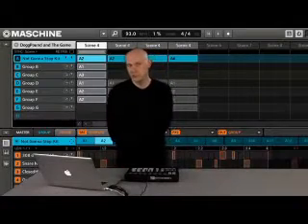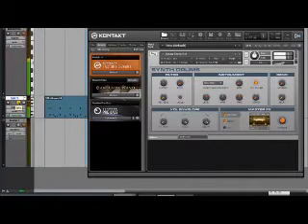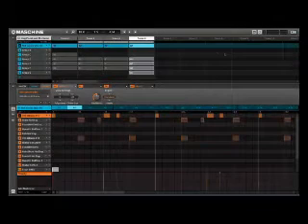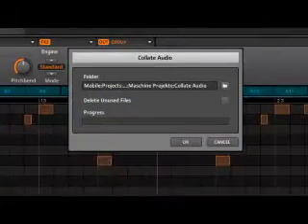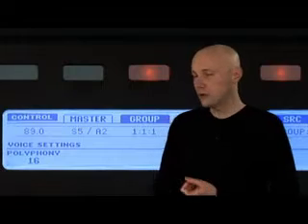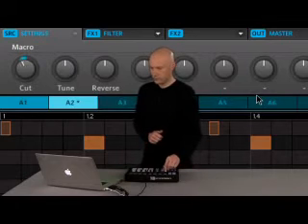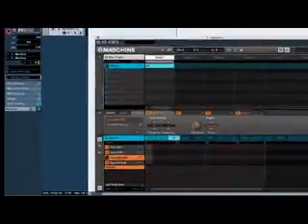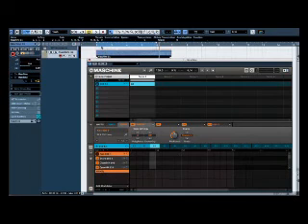01_Studio_02_NI_ 1.5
New in version 1.5:
- Performance page with 8 assignable "Macro Controls" per Group
- Host Automation support
- Support for MIDI Continuous Controller and Pitchbend
- MPC program import
- "Save Project with samples" export function
- Enhanced slicing with editable markers and new "split" mode
- Destructive audio editing with trim, normalize, fade in/out etc.
- New "Project default" preferences including project template
- New "vintage sound" MP-60 and S-1200 emulation modes
- new "grain stretch" effect
- 16 Velocity Levels mode for controller
- Adjustable polyphony limit per Sound
- "Direct Monitor" option in sampling mode
- MIDI export for patterns, including Drag and Drop to host
- Improved event editing via controller
- Improved waveform navigation via controller
- Various other workflow enhancements